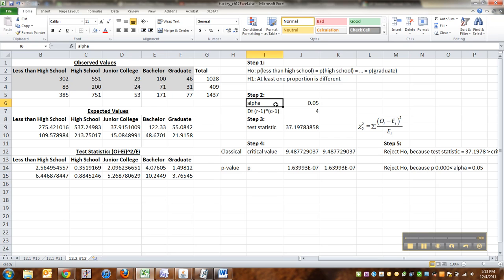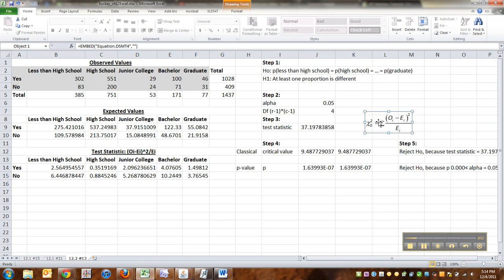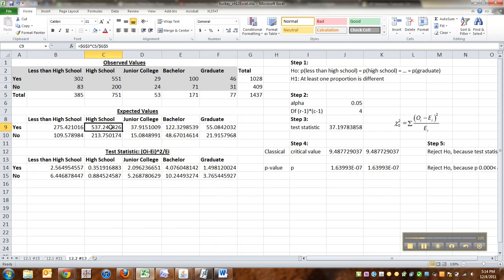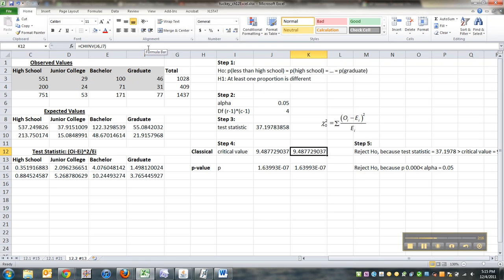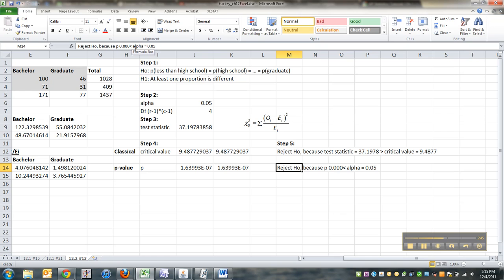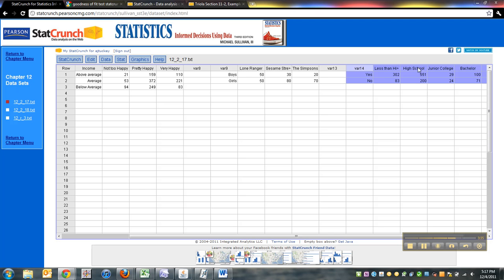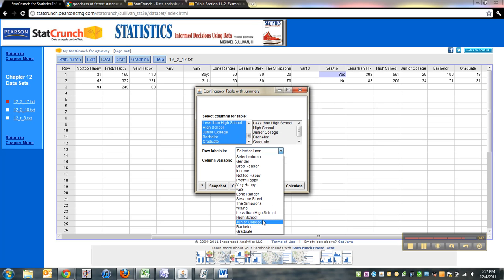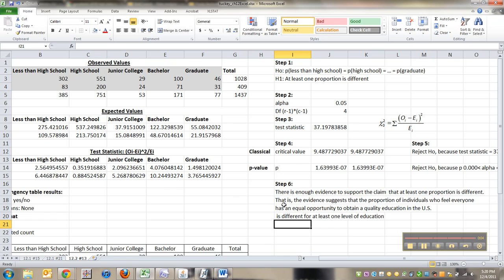12.2 Excel - Part 2 of 6 - Math 133 - OLD (Pre FA12)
12.2 #13: Chi-Square Test of Homogeneity, finding Expected Counts